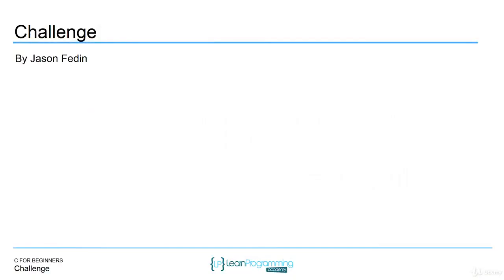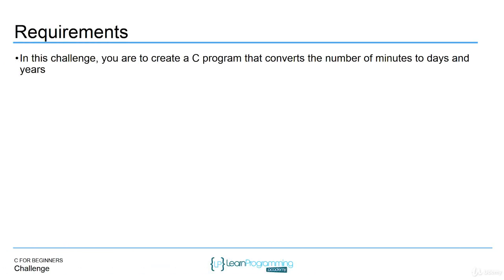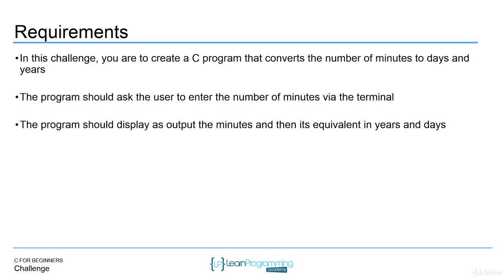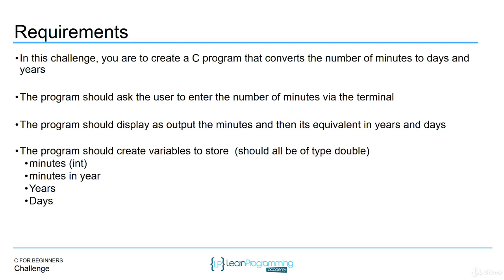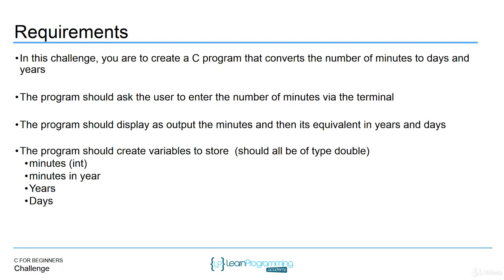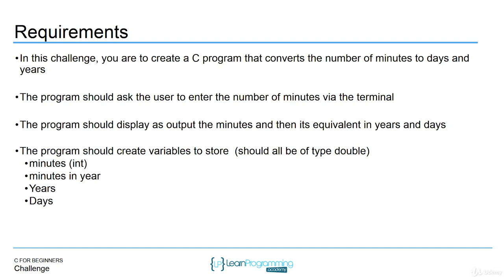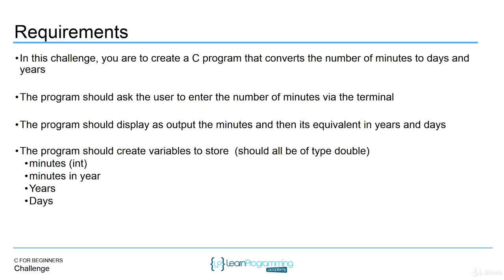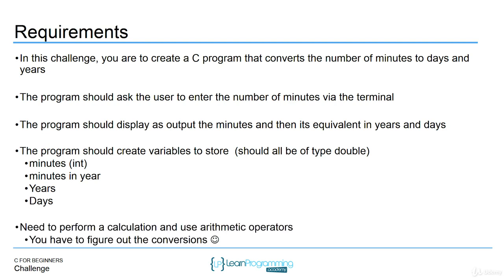Learn C Programming (Part 25) - Convert minutes to years and days | FHD [NO ADS]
Thanks,
Latest announcement